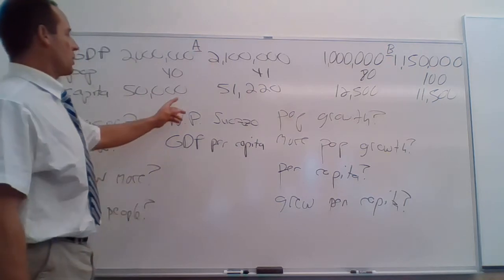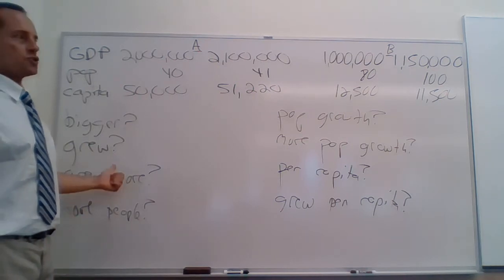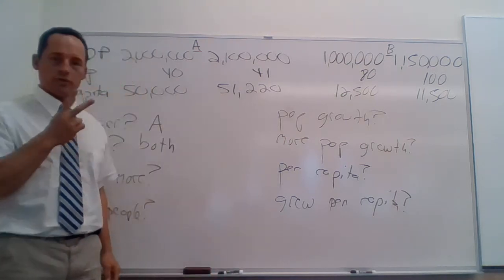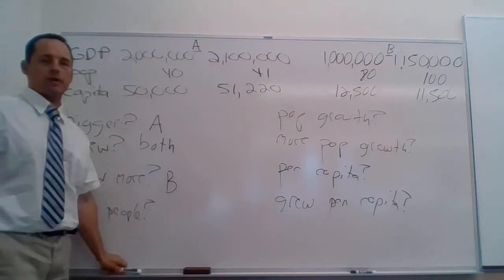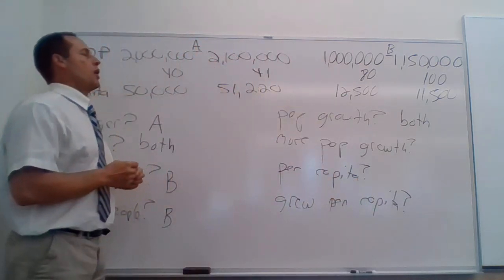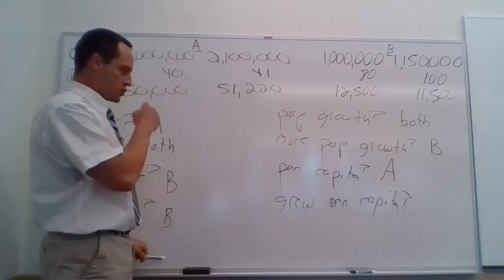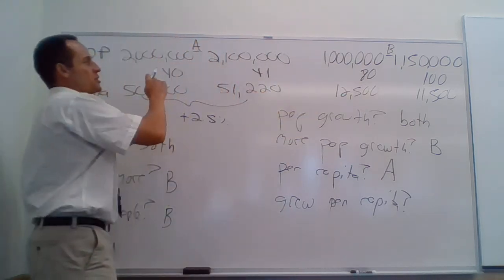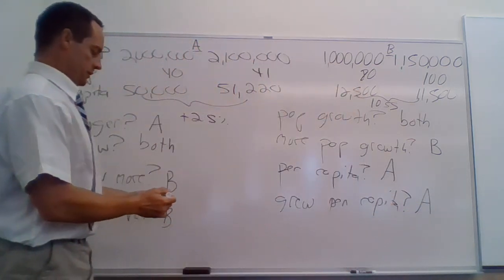Per Capita GDP Growth